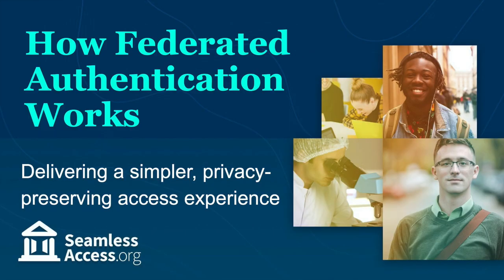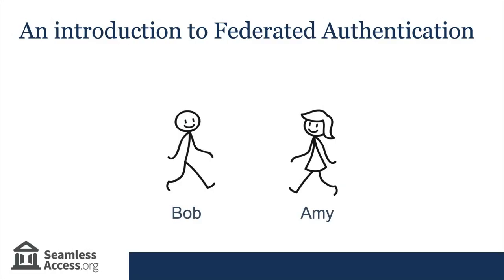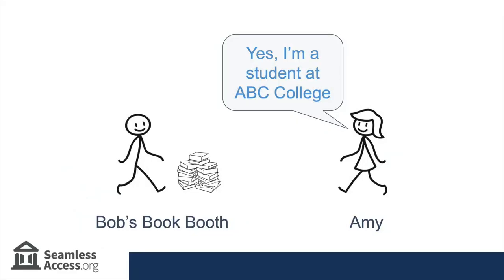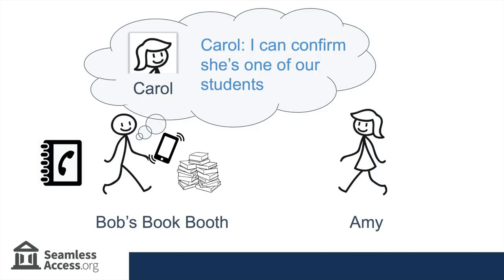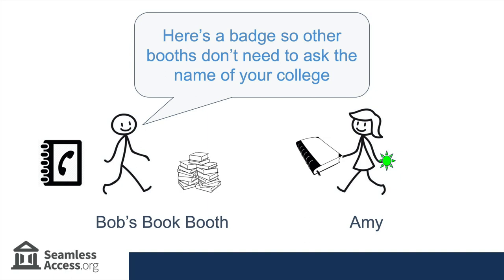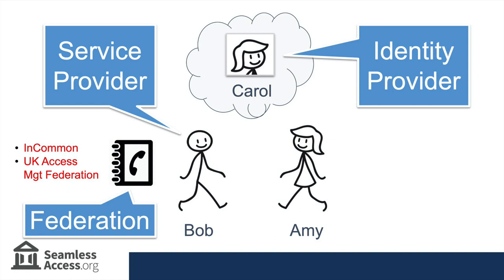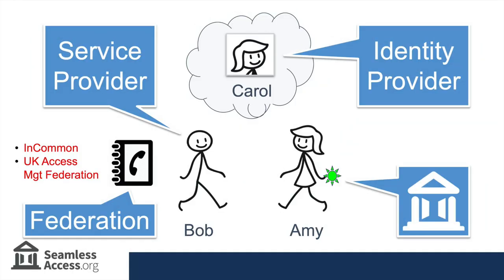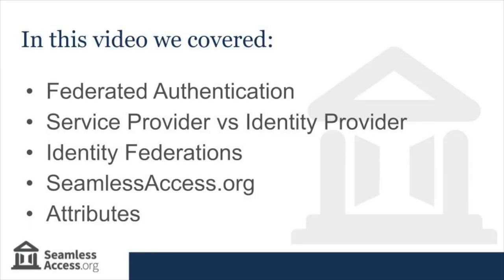How Federated Authentication Works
An introduction to how Federated Authentication works, as well as Seamless Access and its role in it.